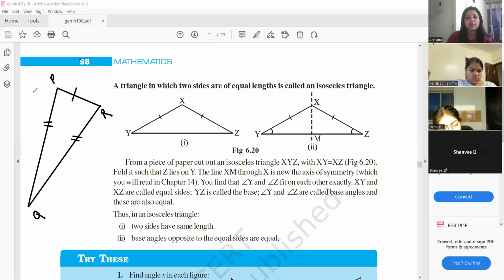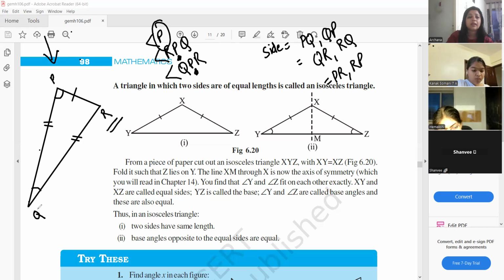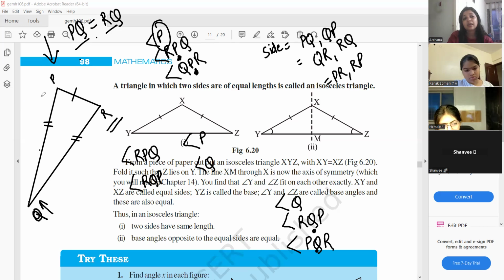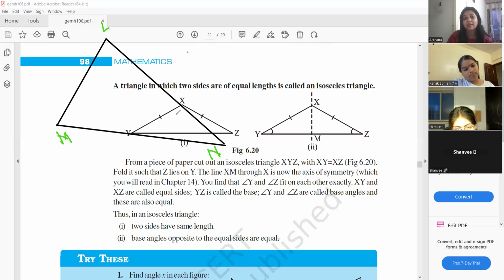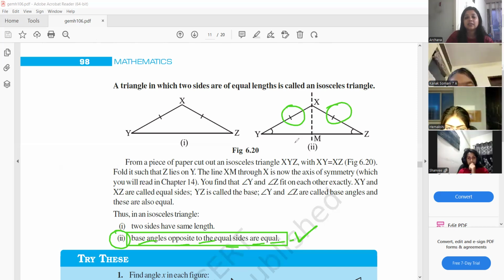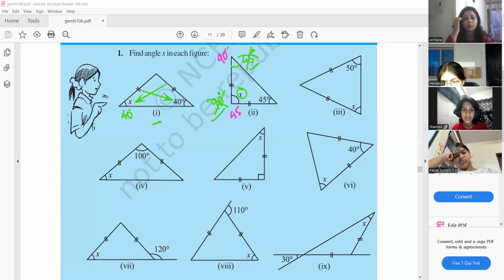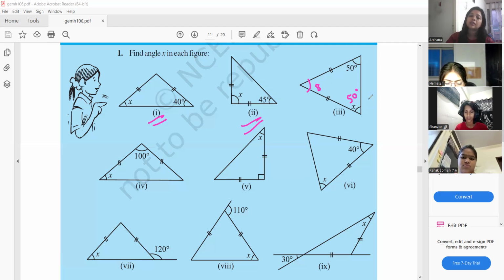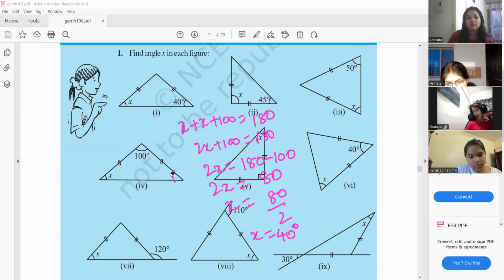NCERT CLASS 7 MATH CHAPTER 6 THE TRIANGLE AND ITS PROPERTIES.. CONTINUED